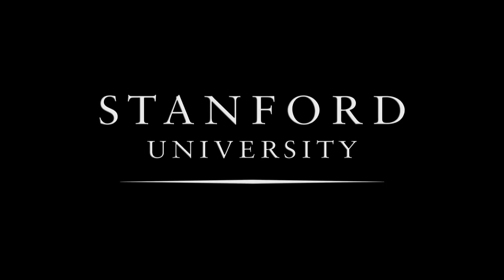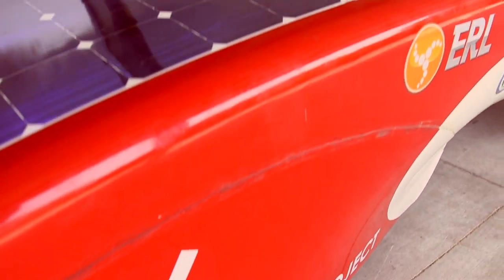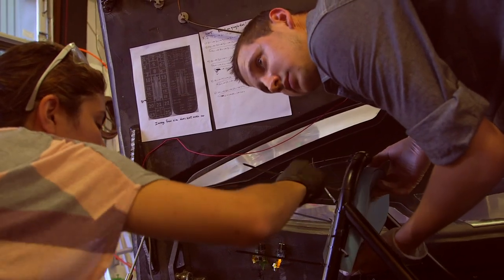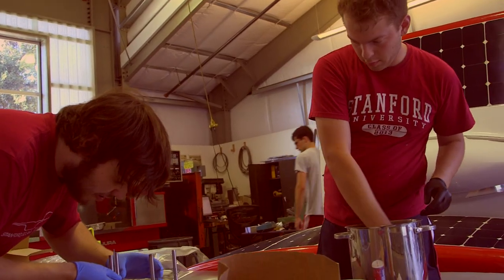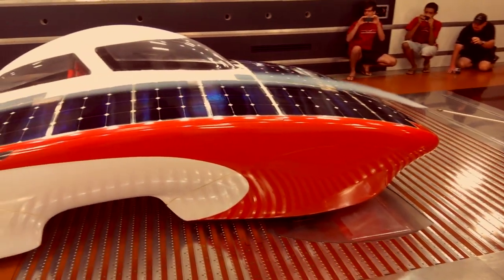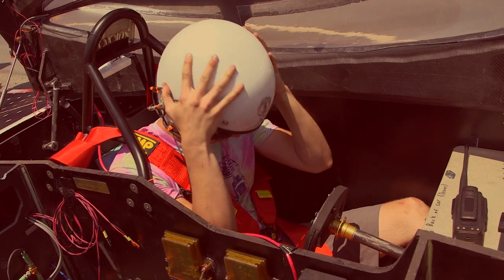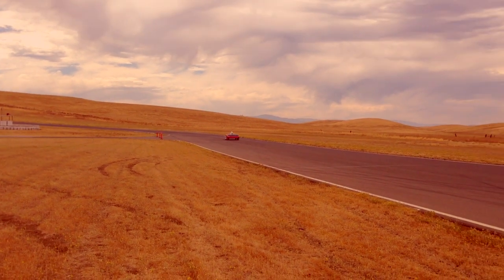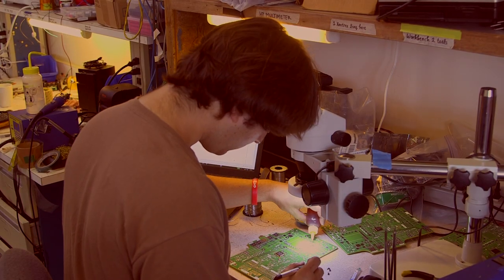Stanford students build state-of-the-art solar racecar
A team made of Stanford students have created Luminos, a lightweight, teardrop-shaped car, which is topped with solar panels that generate all the electricity the car needs to run. Here, the team is testing the car on Stanford streets before taking it to Australia for a 2,000-mile race across the outback.